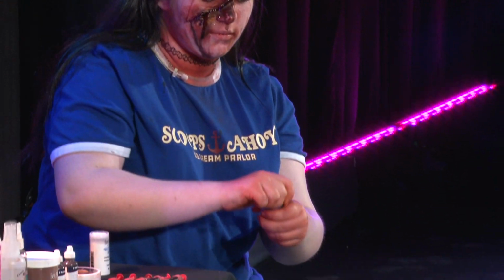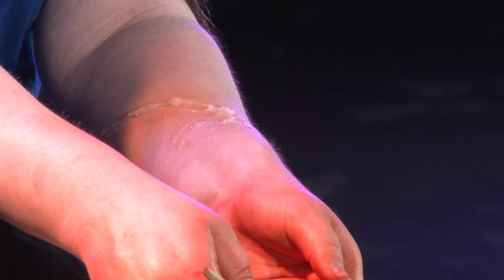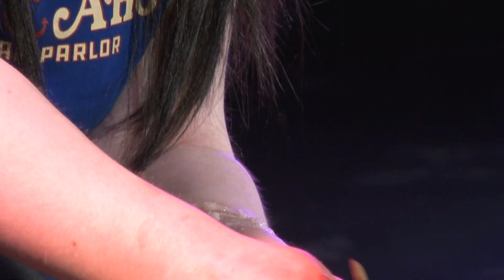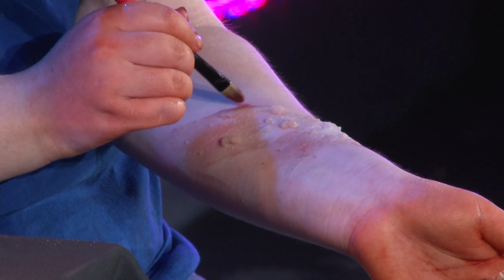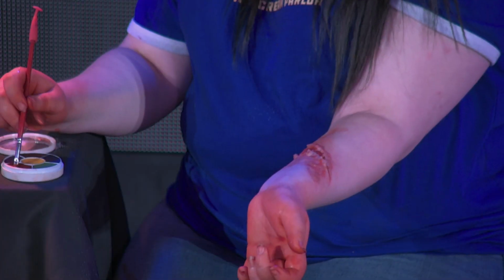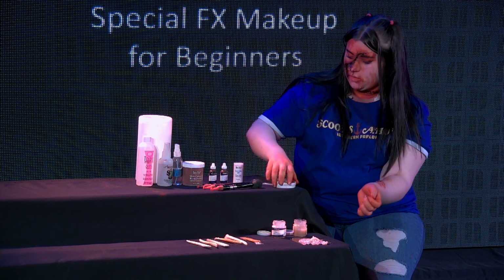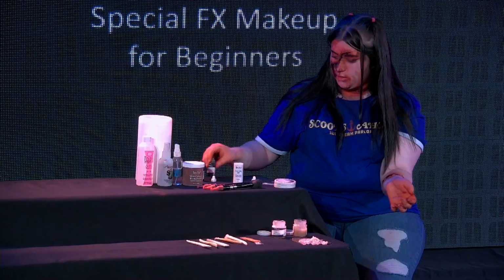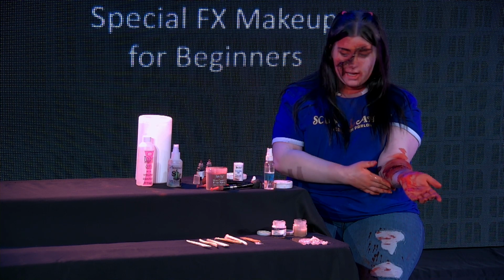Special FX Makeup For Beginners - Easy SFX Makeup Tutorial presented by PNTA & Makeup Medley